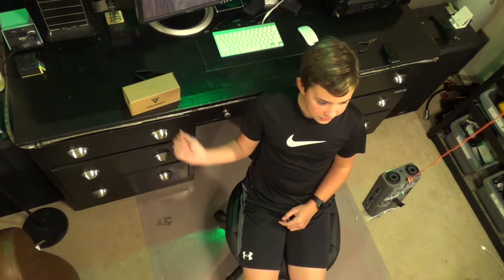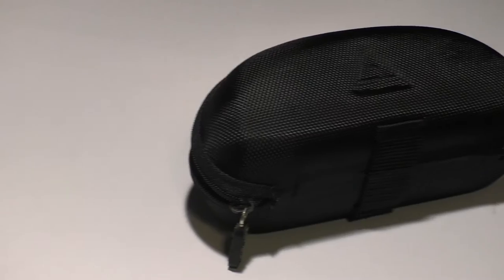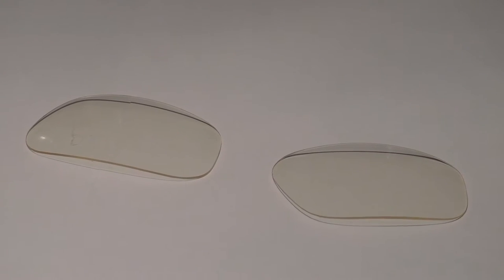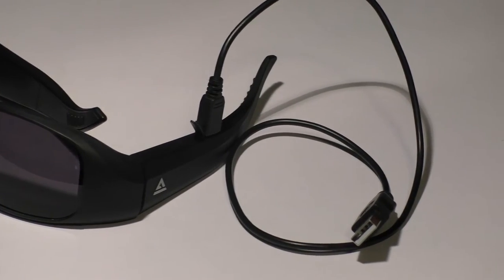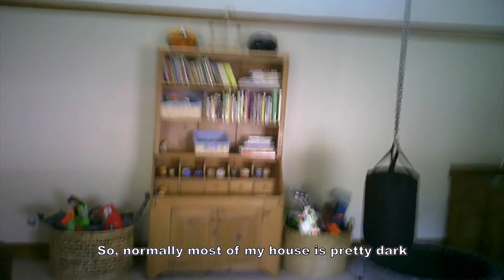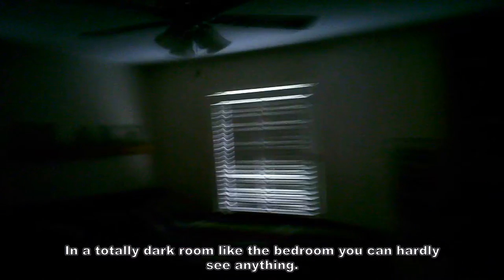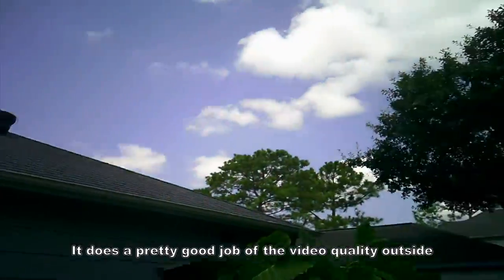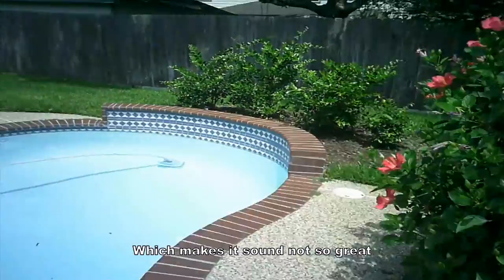GoVision Camera Sunglasses REVIEW & TEST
These are the GoVision Camera Sunglasses. They're sunglasses with a camera in them. Pretty obvious, right? They're ok, but not in low light. If you came here to find a link to this product, sorry but I couldn't find a link either. I was just sent these and don't know what version they are.